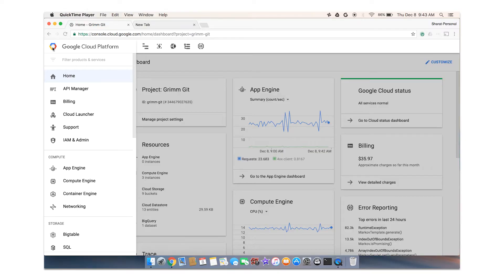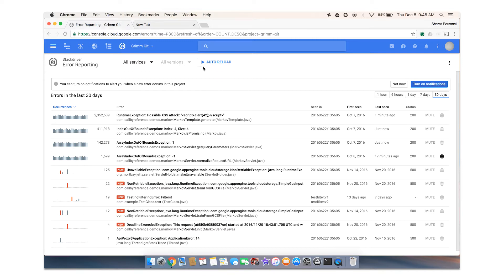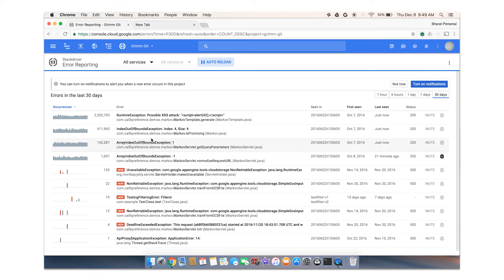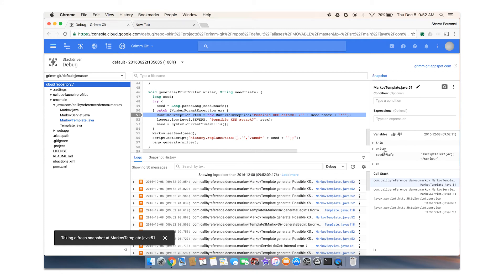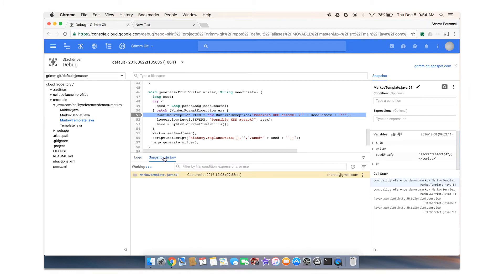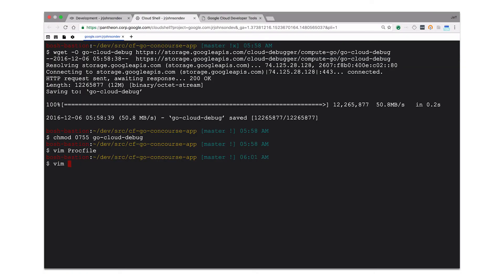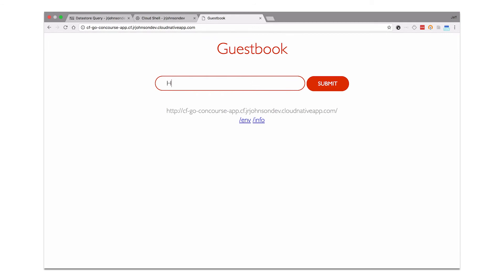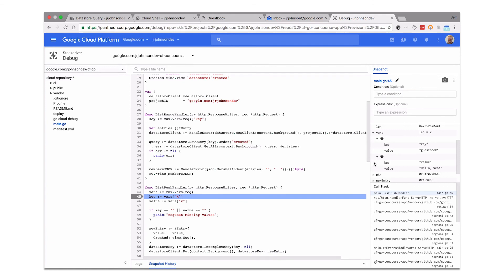Pivotal Cloud Foundry on Google Cloud Platform: Debugging and Monitoring Applications in Production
Debug your Cloud Foundry applications in production with Google Stackdriver. Join Sharat Shroff of Google as he walks Jeff Johnson of Google through the powerful Stackdriver Logging, Error Reporting, and Debugging features. Then follow along as Jeff adds these capabilities to his Cloud Foundry deployed Go web application and tracks down a bug.